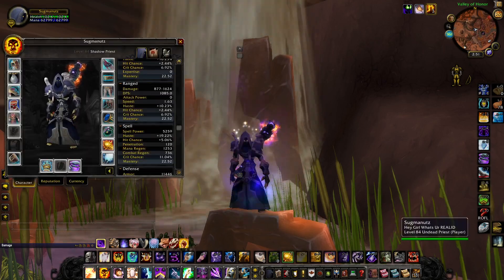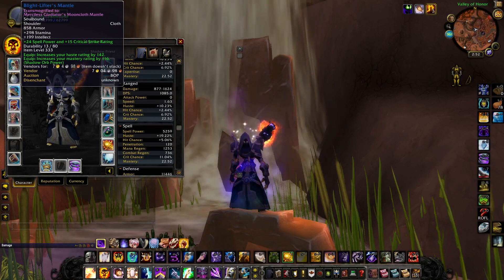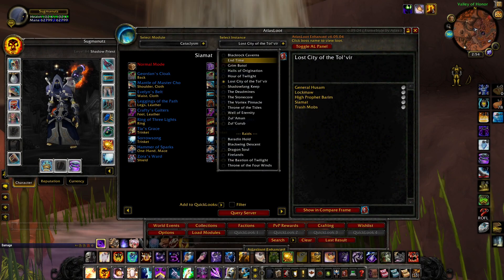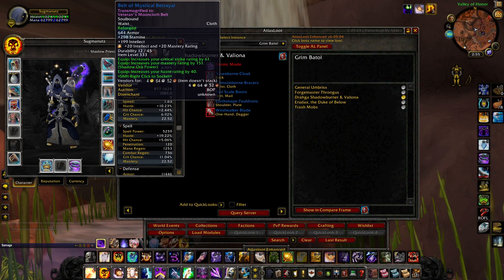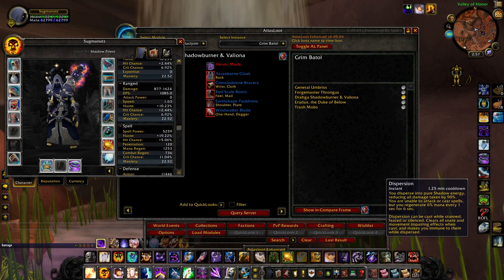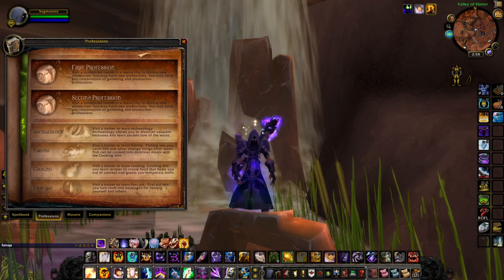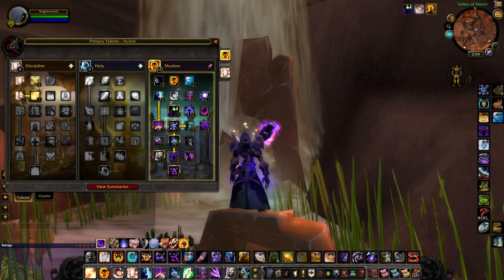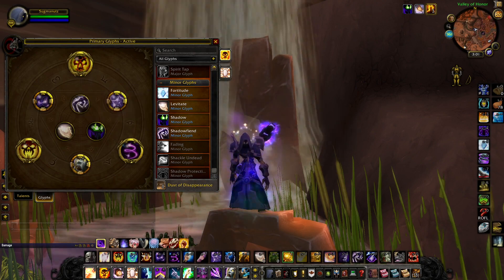Cataclysm - 84 Twink Shadow Priest Gear Guide (Short)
General overview of gear and talent build.

Can we fingerbang this to 20 likes?!

(FAQ Can be found here)